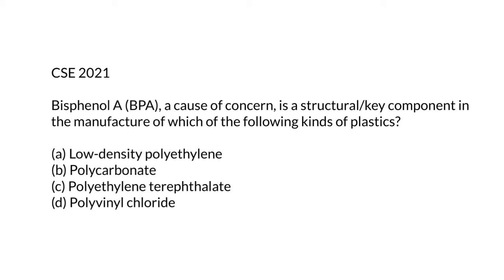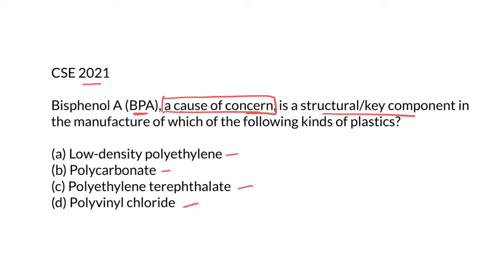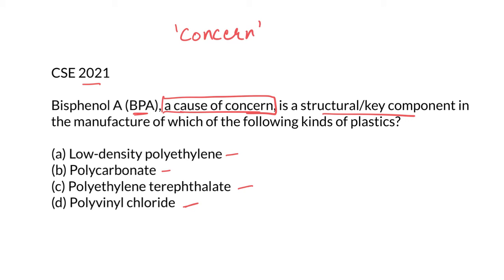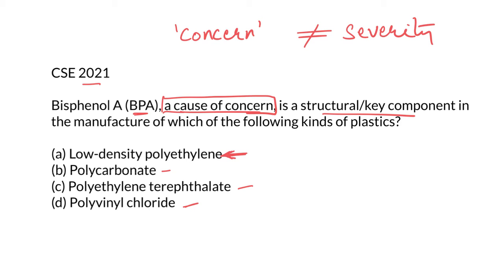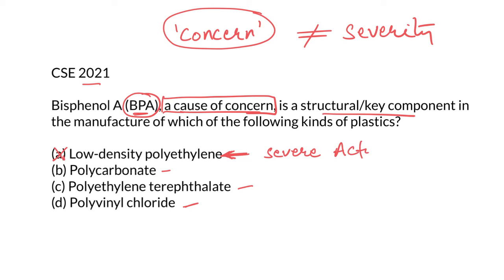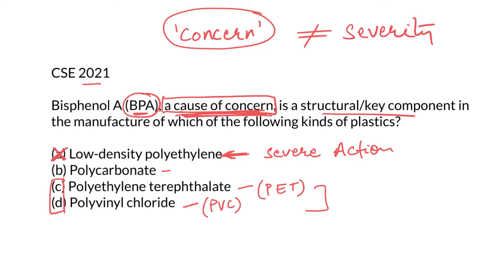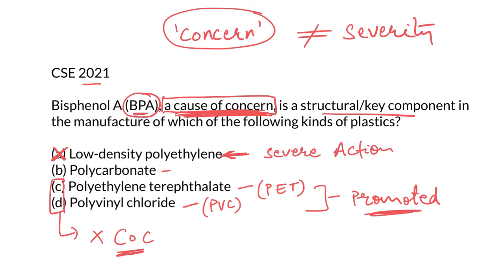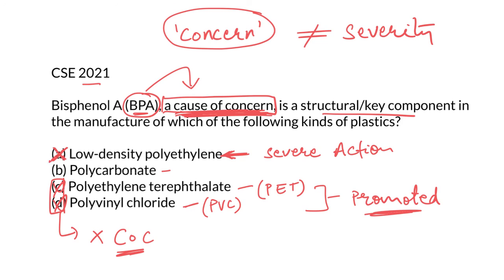Bisphenol A Question Prelims 2021 Rakesh Dalal Institute Elimination Technique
JUST KNOWLEDGE will solve ~35-40 Questions in Prelims. For the remaining, YOU MUST POLISH YOUR LOGICAL GUESSING / ELIMINATION TECHNIQUE SKILLS.

✅   FEES : Rs. 1999/- only

✅.  HOW TO PAY : Pay to Mob. No. 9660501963 through any digital payments app (including UPI apps). Send the screenshot of the payment to @Mentor_RD.